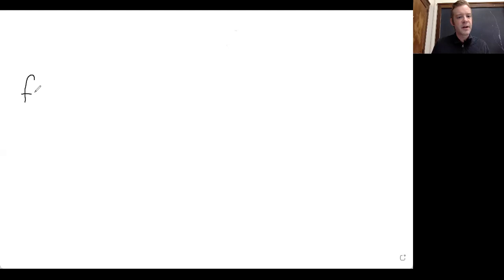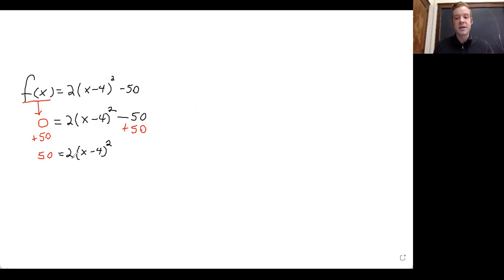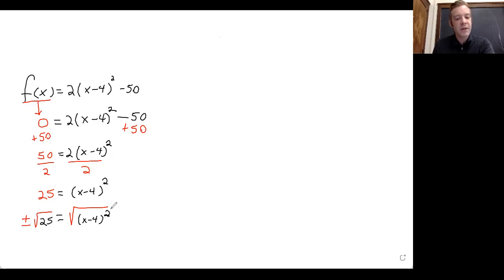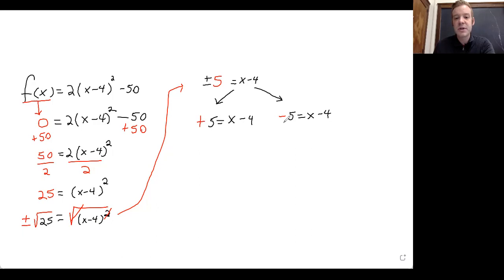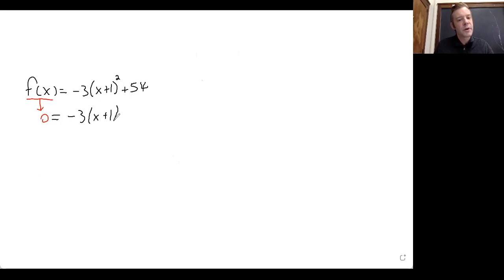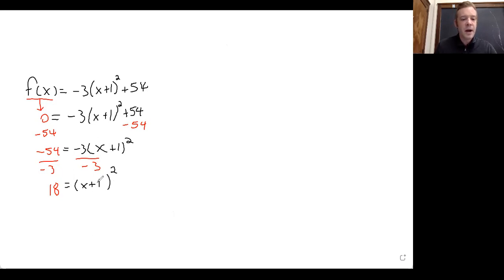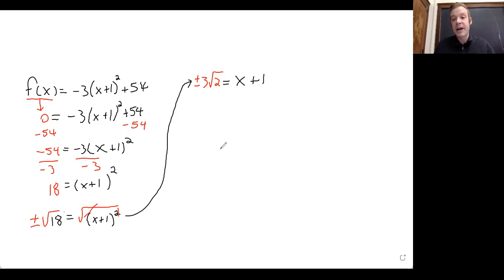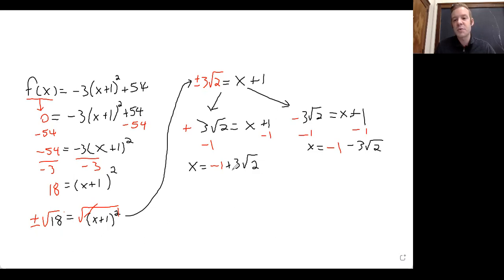Solving Quadratic Equations from Vertex Form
I go through two examples of solving a quadratic equation to find its x-intercepts. These examples start in vertex form. One of the two examples has a square root that needs to be simplified